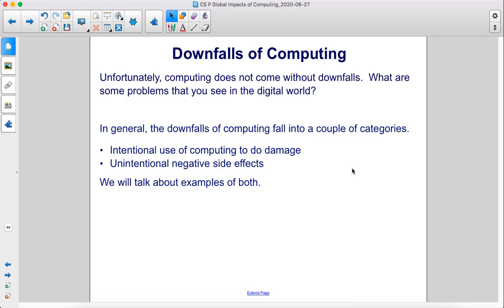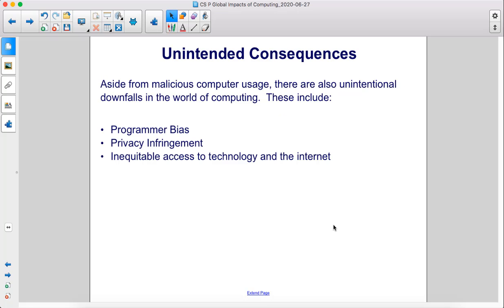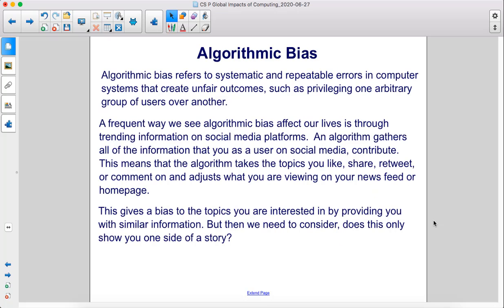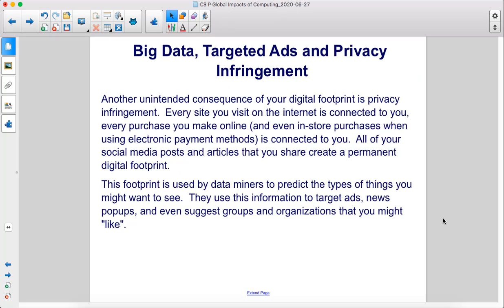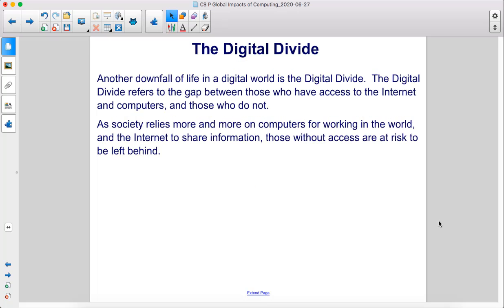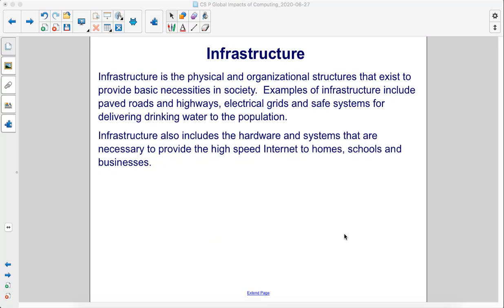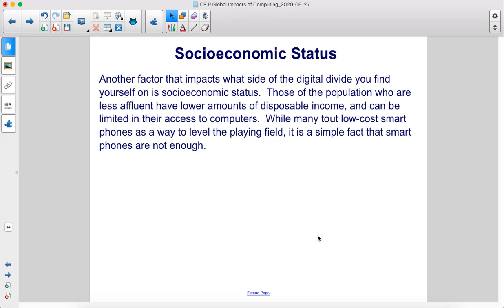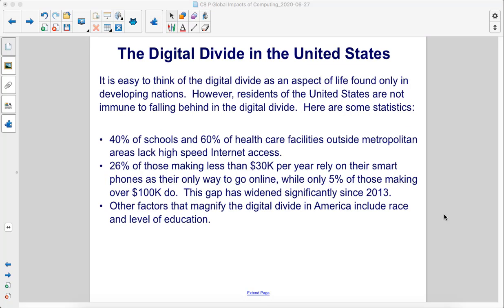CSP Unit6 Downfalls of Computing